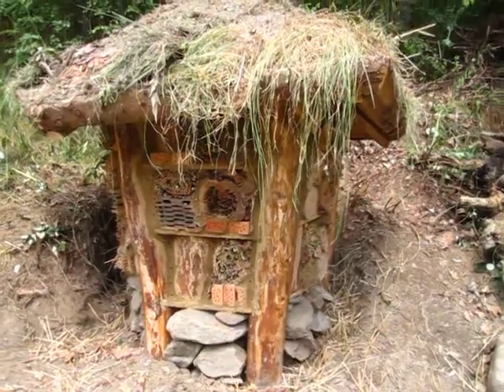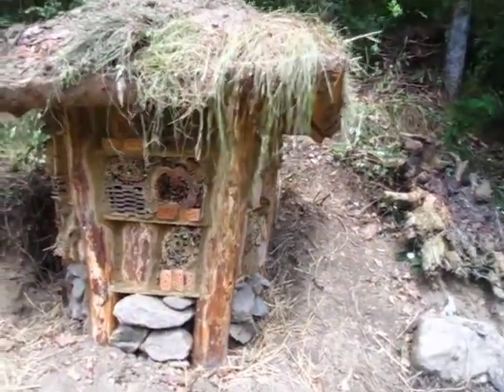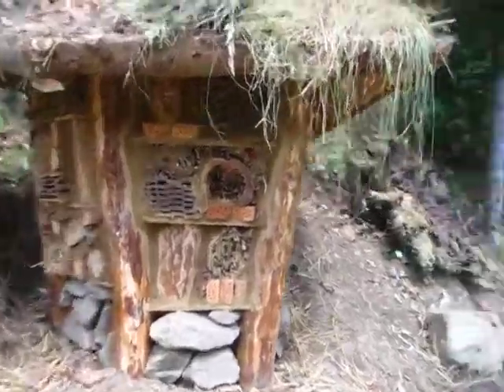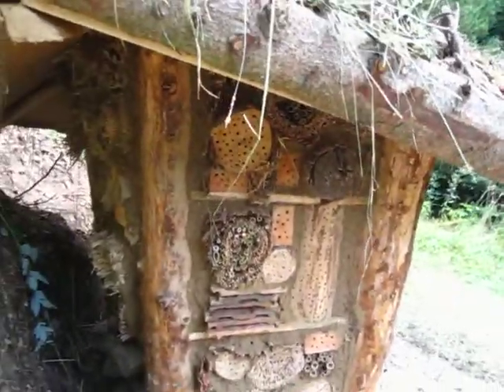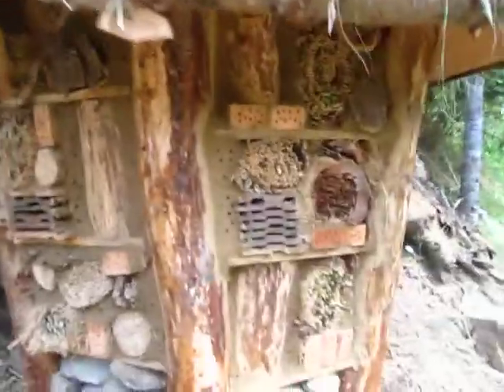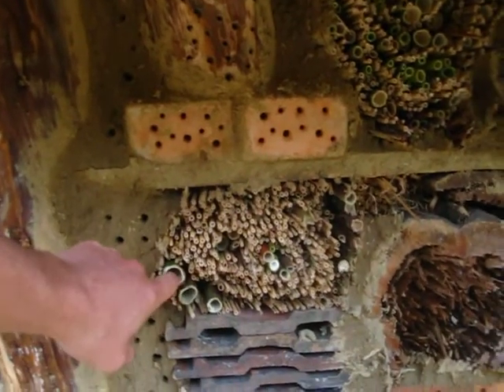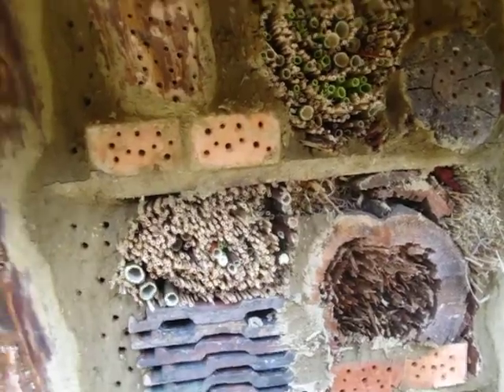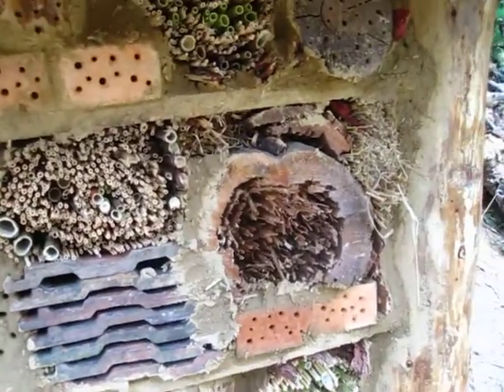Krameterhof Insect Hotel - Aug 10, 2013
August 10, 2013 - An explanation of a native insect pollinator hotel built on the Krameterhof, Sepp Holzer's first property in Austria sitting at 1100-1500m above sea level.